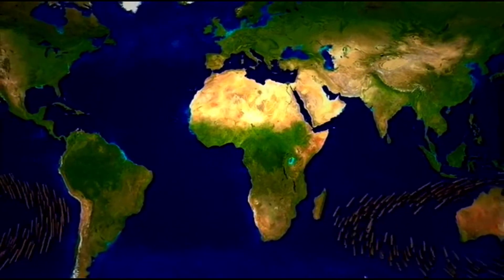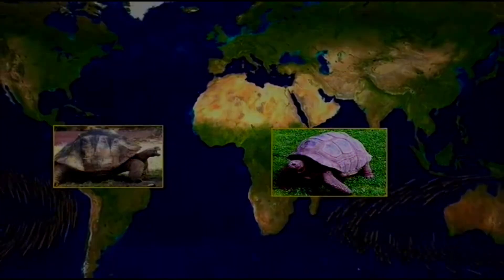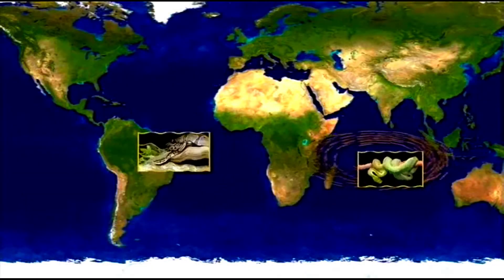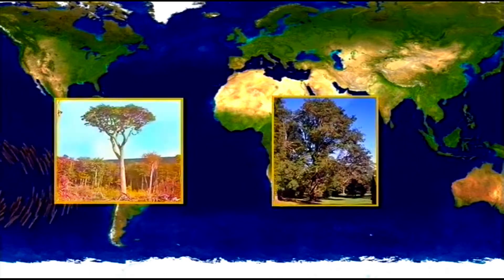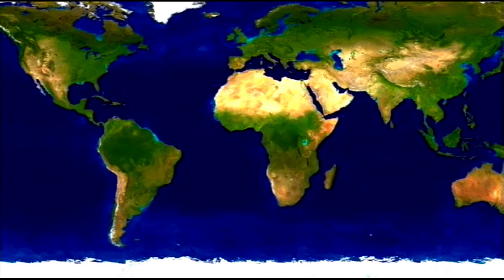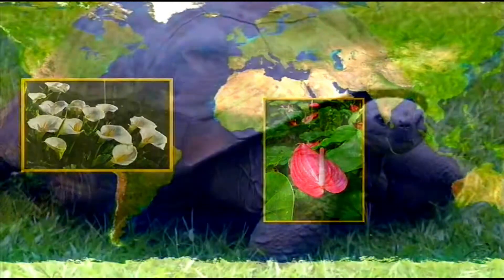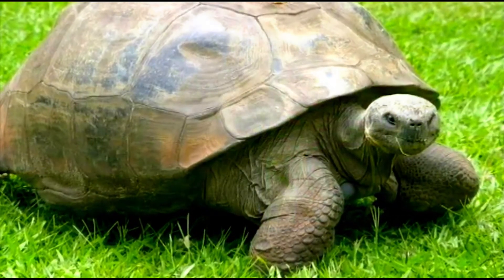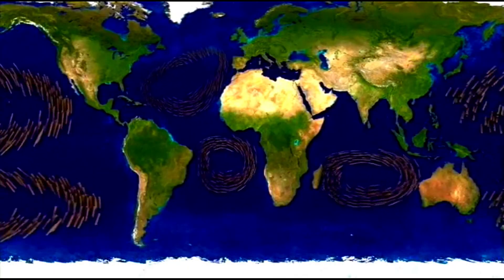How did the Animals and Plants Spread out over the Planet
With Camels in the East and Lamas in the West. Canines all over the world. Plants of the same family 1000s of kilometres apart. Clearly something extraordinary happened, but what?
This video will provide good and sound answers.